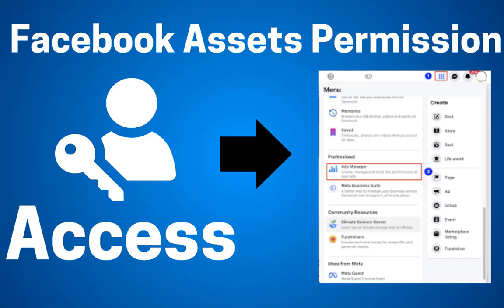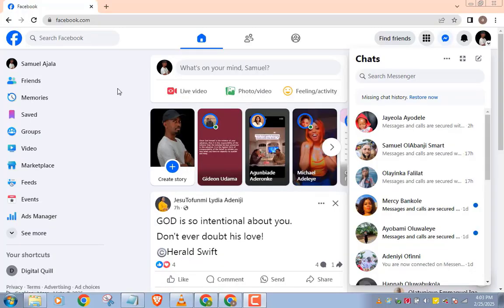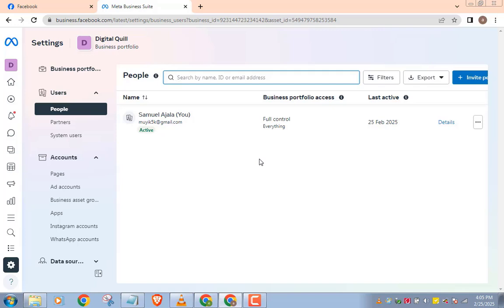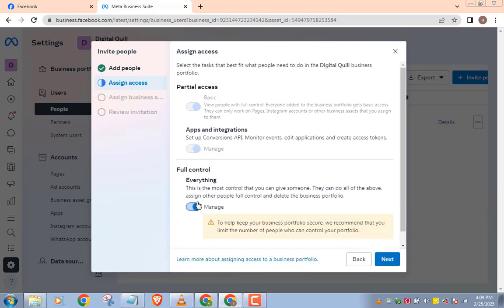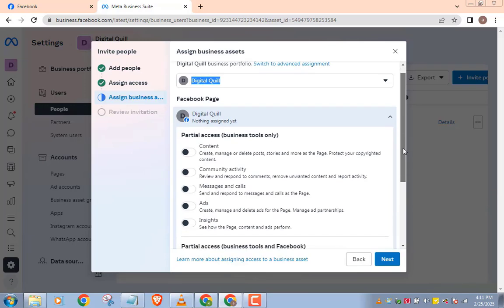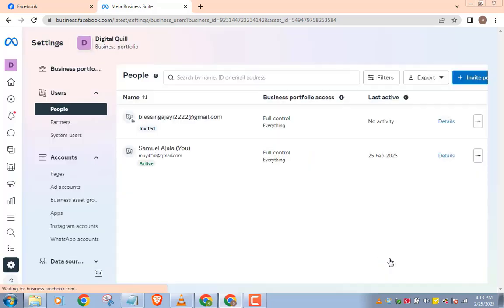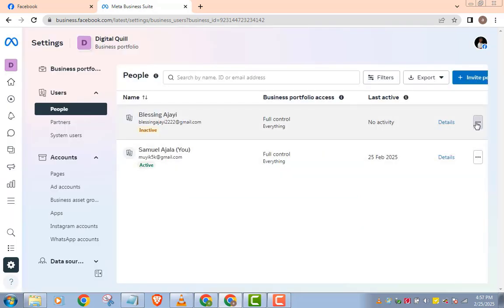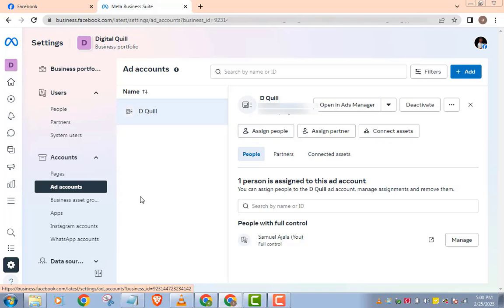3 Simple Steps to Add People to Your Facebook Business Portfolio FAST | Facebook Page Admin Access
This detailed video shows you how to Add People to Your Facebook Business Portfolio and grant them Facebook Admin access so they can have Facebook Page Admin Access, Facebook Ad account access, Instagram Access, and WhatsApp access to manage the business.

If you are a social media manager or you run a team, you need to know how to grant the Facebook Business portfolio access to your team or client so that you can access these facebook business assets from your own Facebook account without logging into their account.